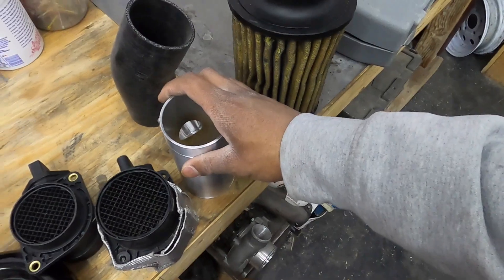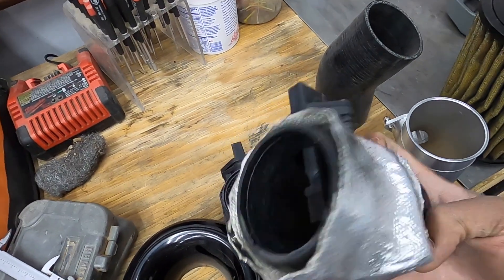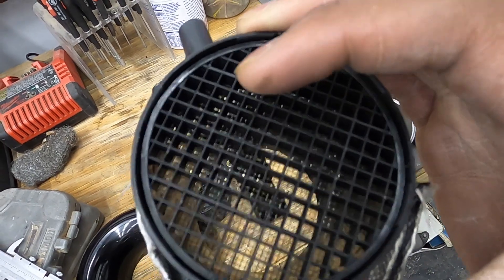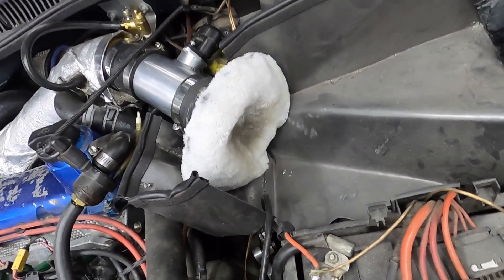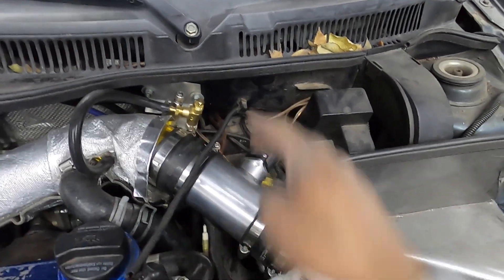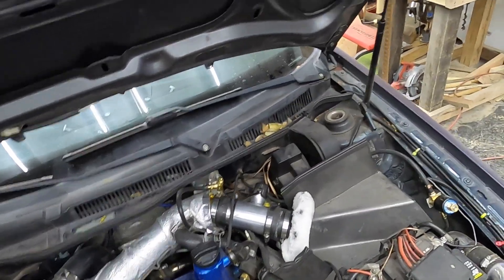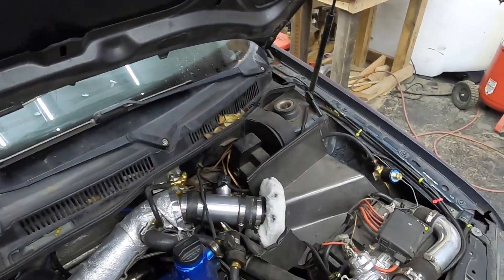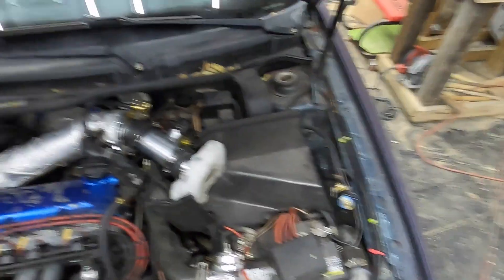VW Jetta Tune Up!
Changing fluids, adding fresh spark plugs, and cleaning injectors! Also got a fresh Maf housing from MRP!